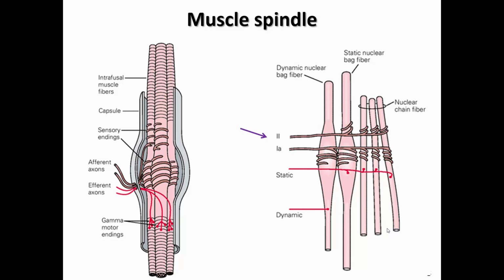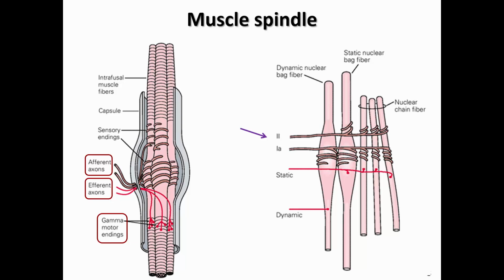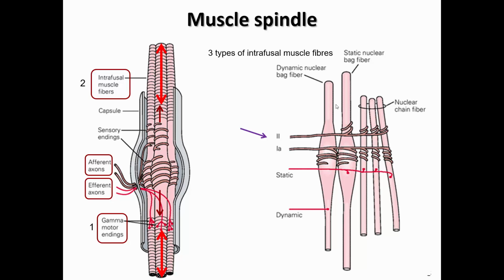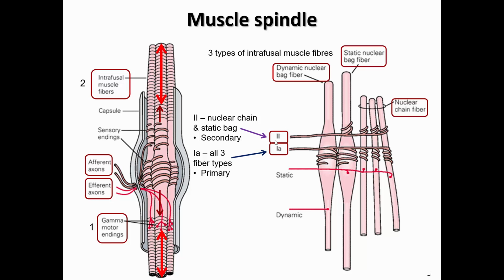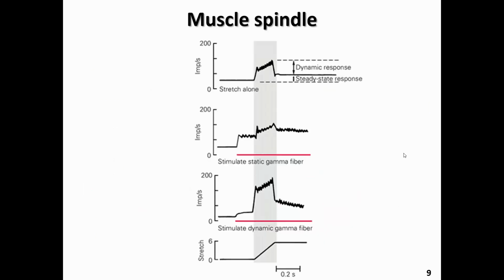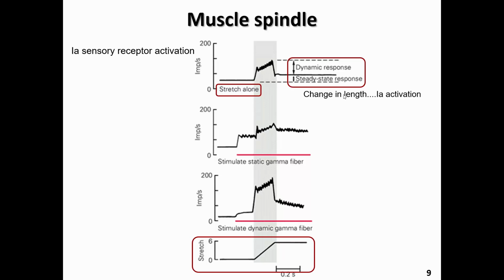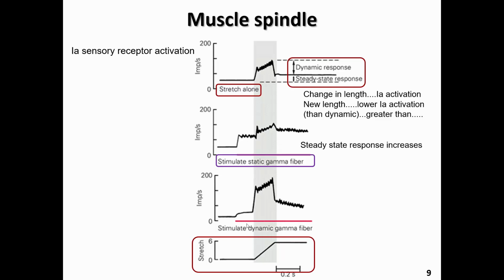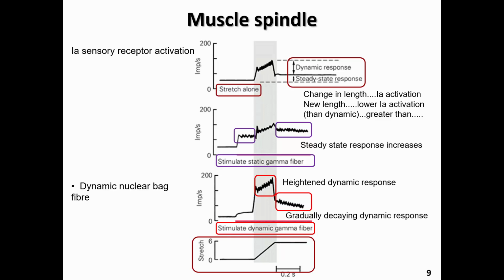Somatosensory Part 2 slides 8 9